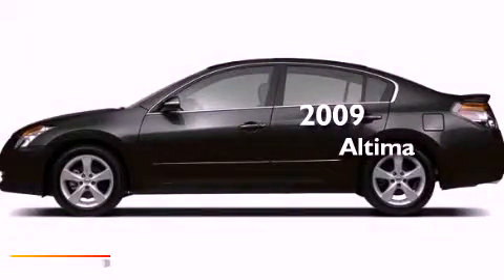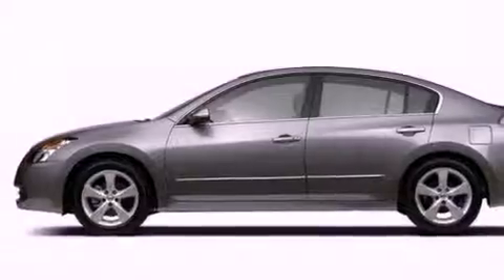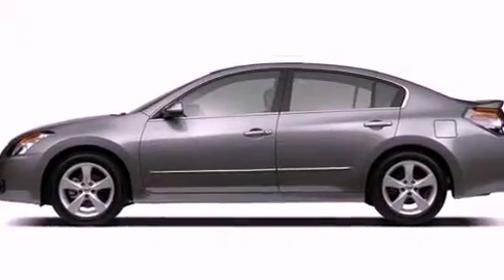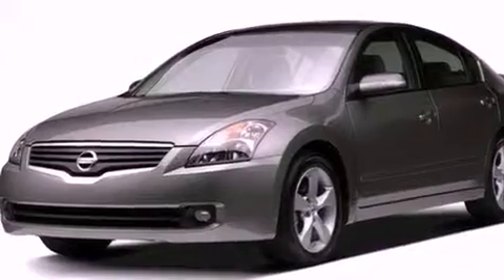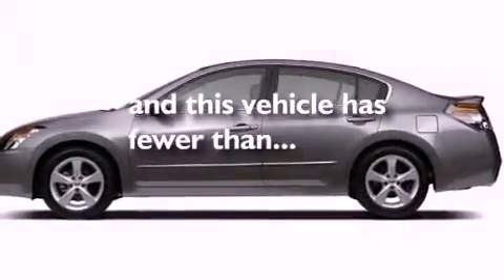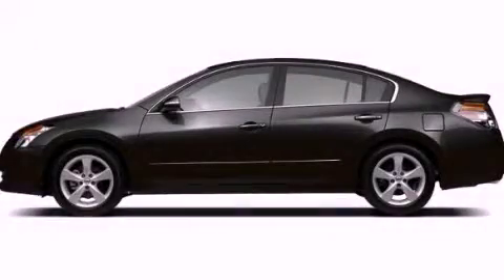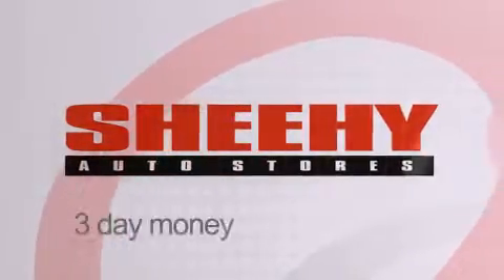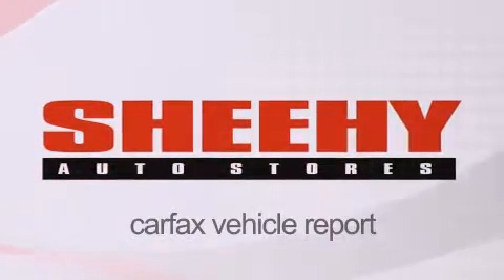Pre-Owned 2009 Altima Richmond VA 23233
Year : 2009
 Make :
 Model : Altima
 Engine : Gas I4 2.5L/
 Trans . : Variable
 Exterior : Super Black
 Miles : 52,588

 Stock : Z611685A